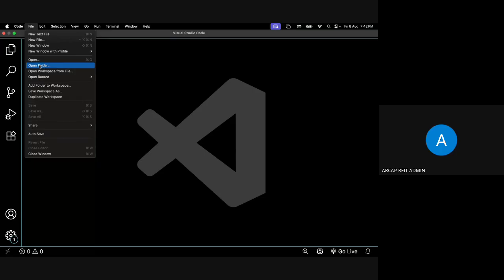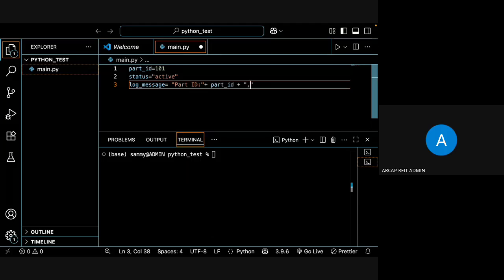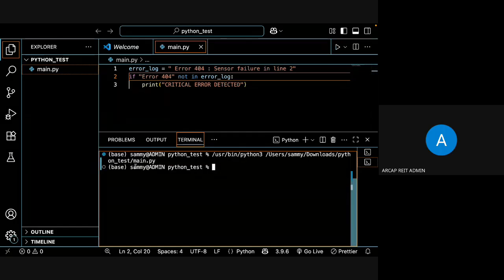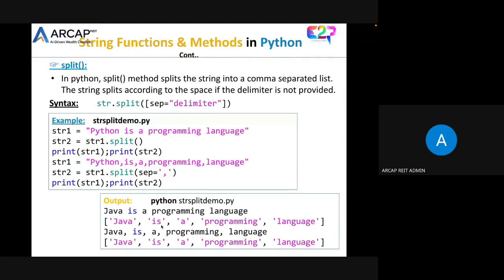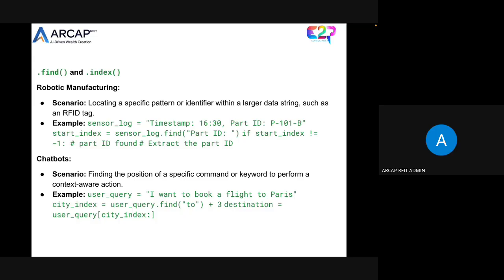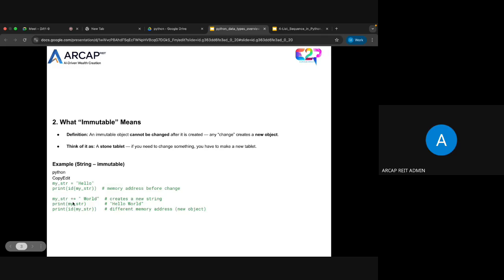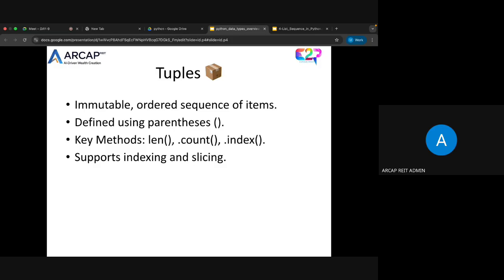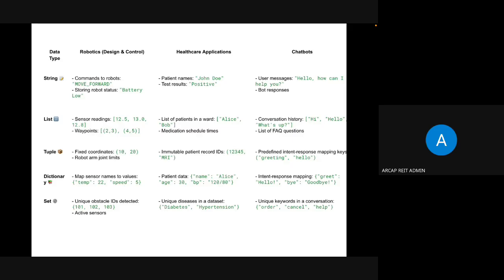Day 4_Python -3__8-08-2025__Uttam mande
Strings in Python are sequences of characters used to store text. They come with built-in functions and methods like len(), upper(), lower(), replace(), split(), etc., for easy text manipulation